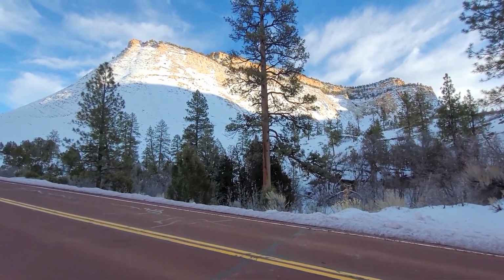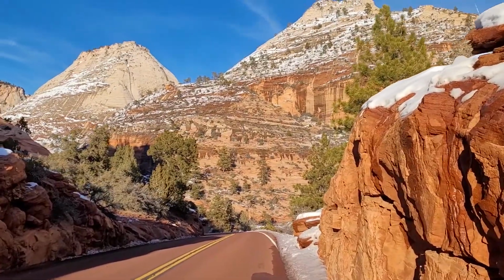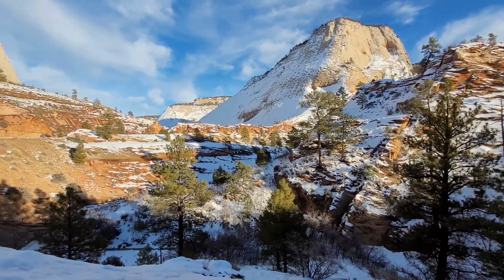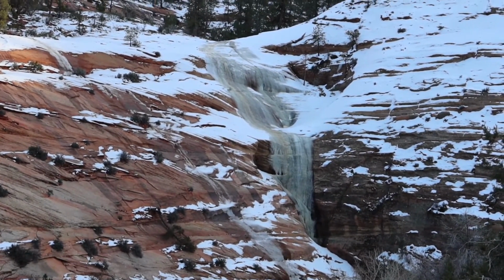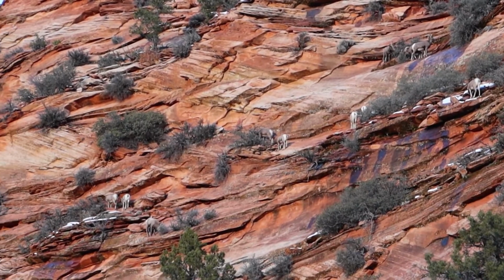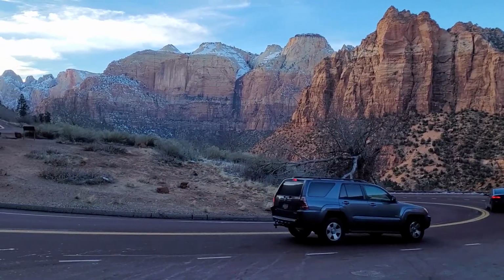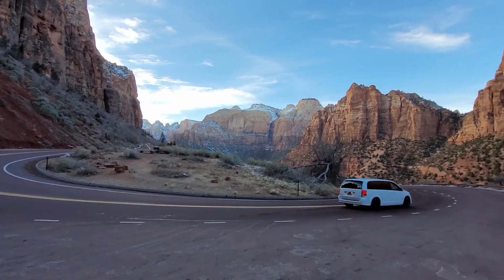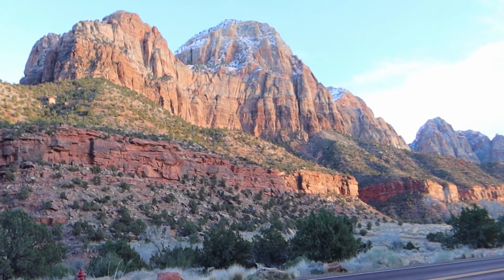Road To ZION! America's most beautiful National Park!?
Ending the road trip through Utah with a stop at Zion National Park, and all I can say is that this place definitely deserved more time in order to truly discover its beauty!